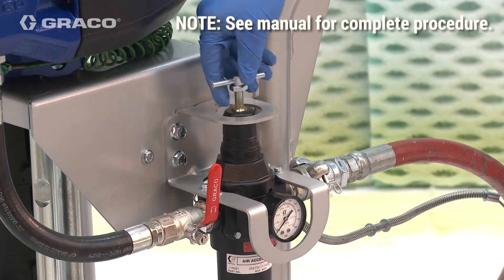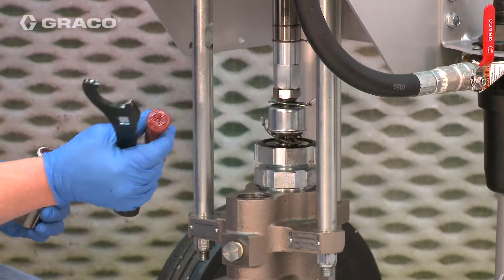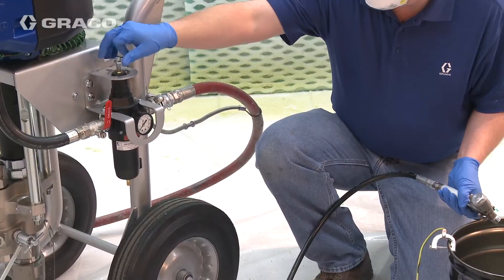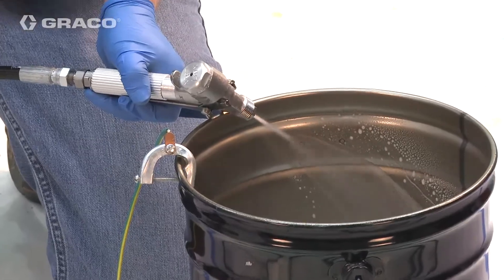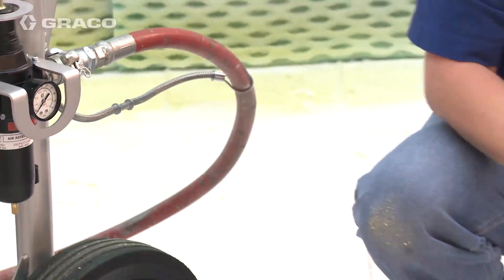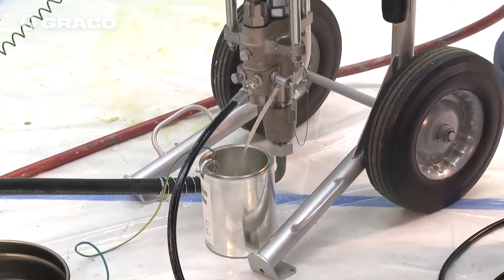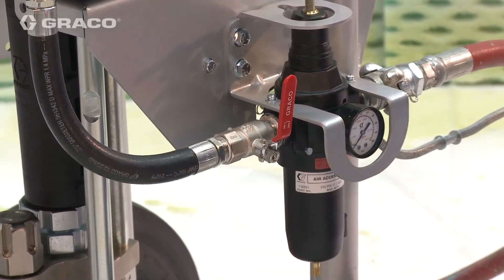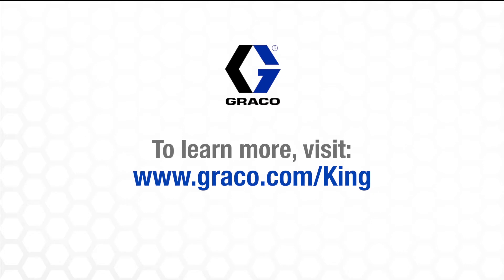King Sprayers - Flush with Solvent (2)